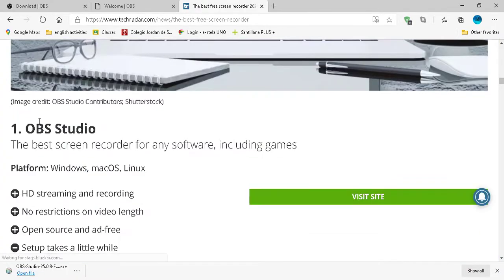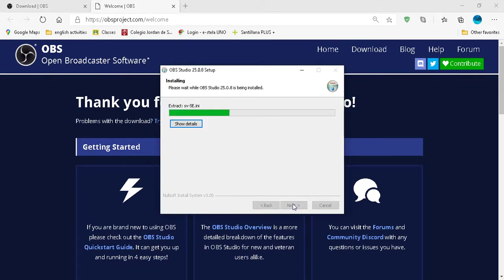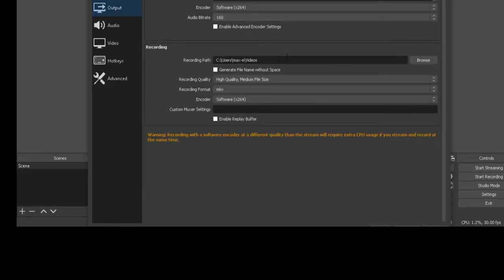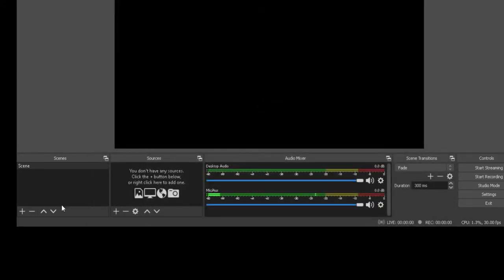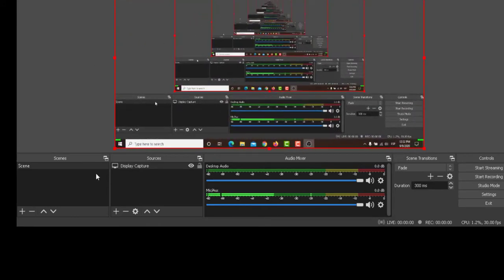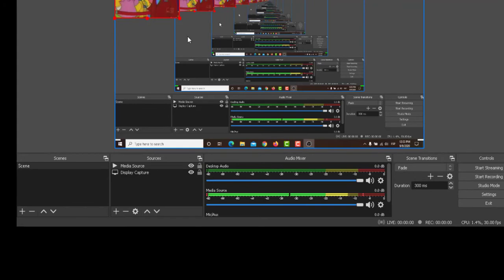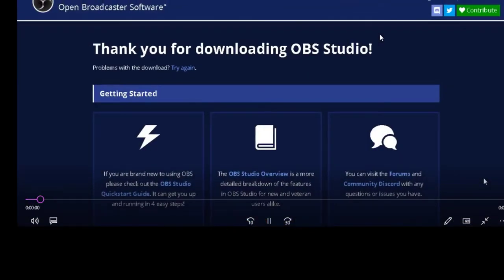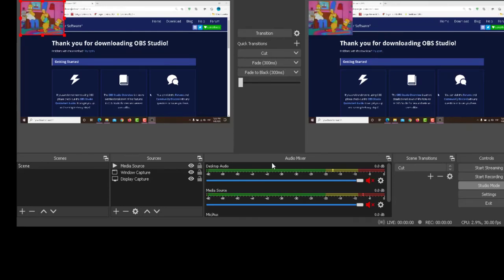OBS STUDIO INSTALLING